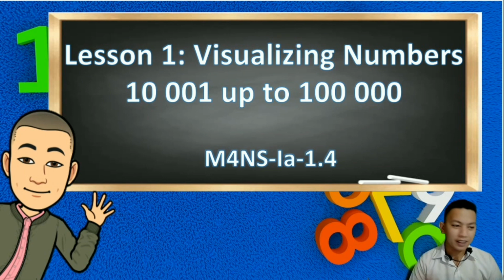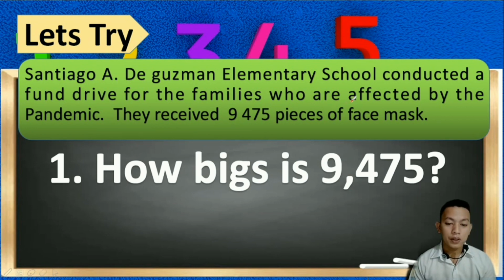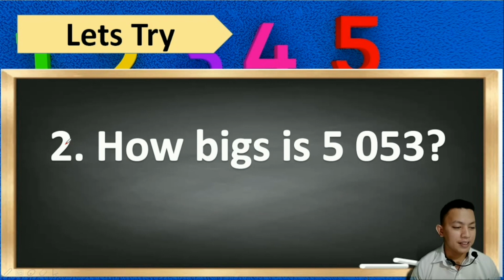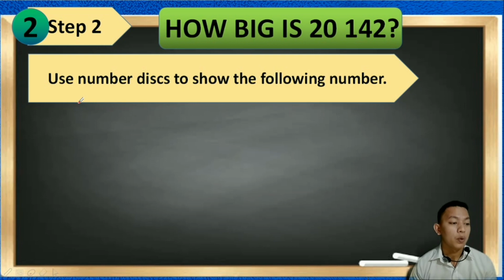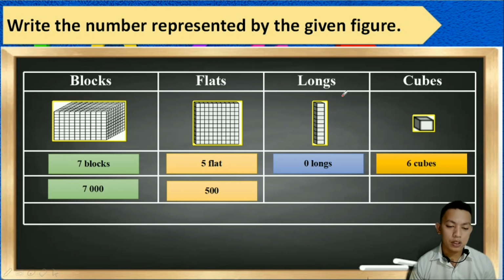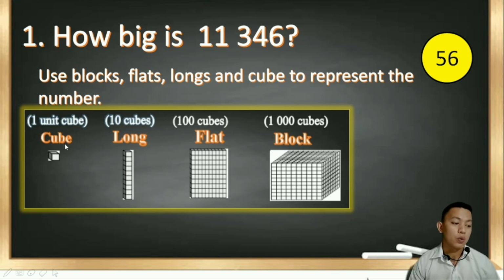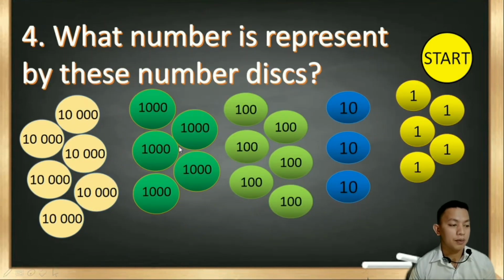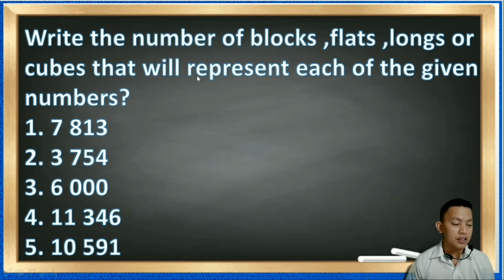LESSON 1 GRADE- 4 MATHEMATICS ( Visualizing Numbers 10 001 up to 100 000)